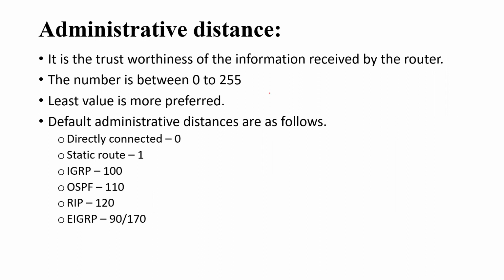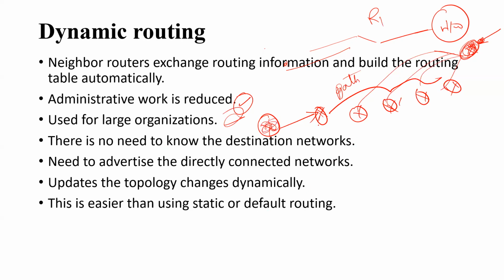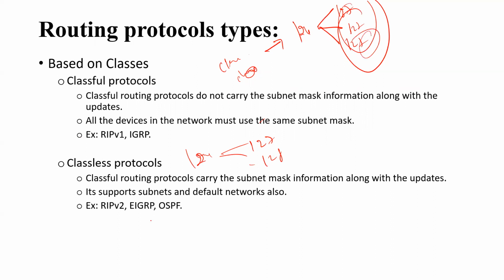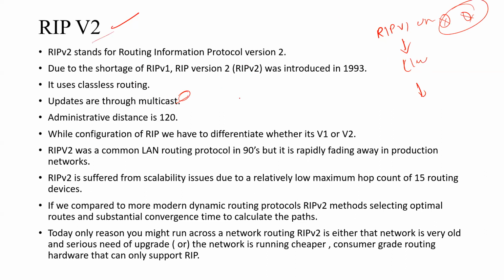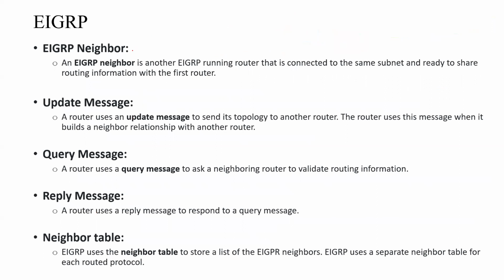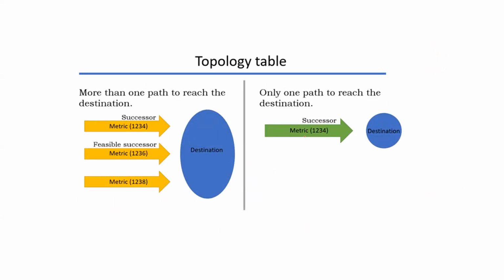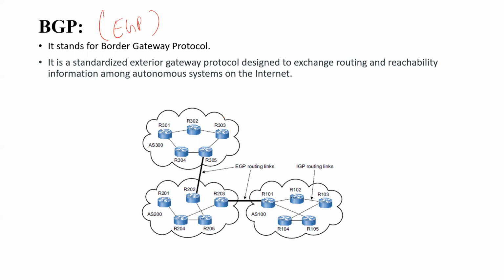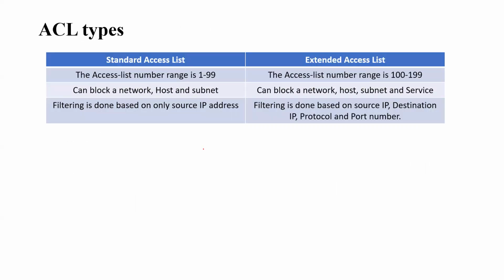14. Dynamic routing protocols - RIPV1, RIPV2, EIGRP, OSPF and BGP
Computer Networking Basics By Vardhan's Tech Hub  : Dynamic routing protocols - RIPV1, RIPV2, EIGRP, OSPF and BGP